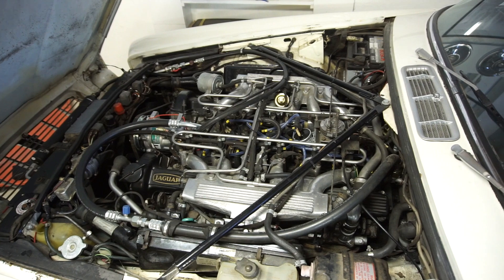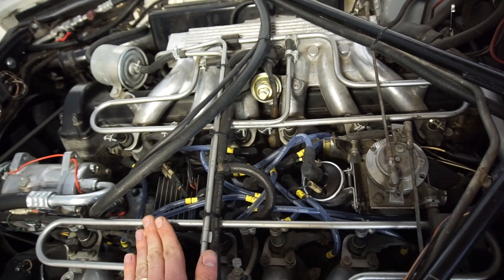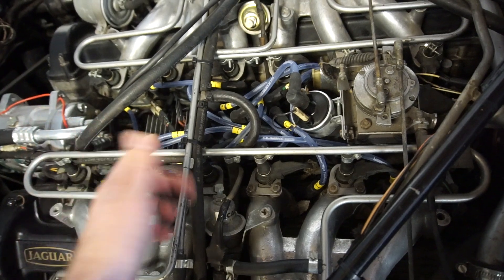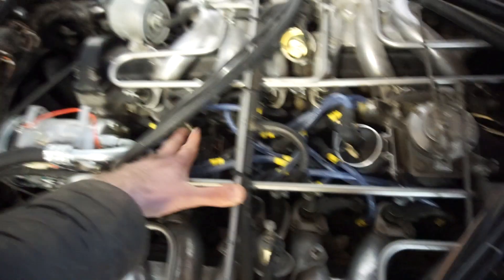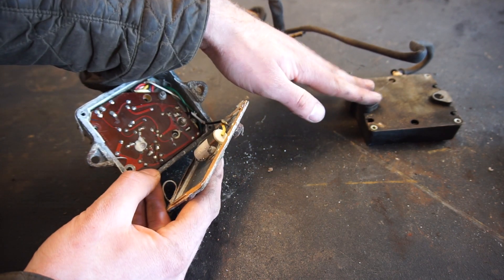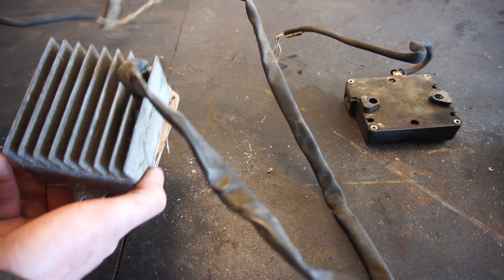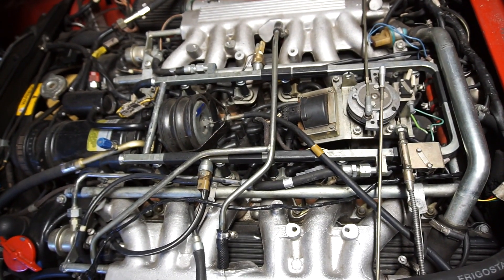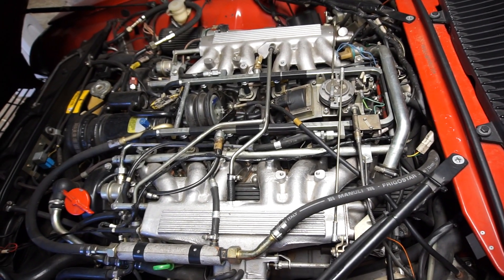Jaguar V12 Ignition Systems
The 5.3 liter Jaguar V12 had 3 different ignition systems. Here is an overview of the Lucas Opus, Lucas CEI and Magneti Marelli.